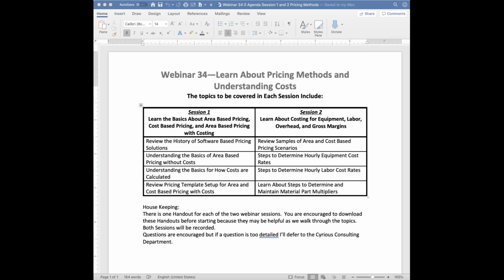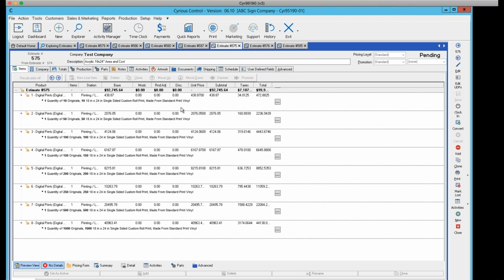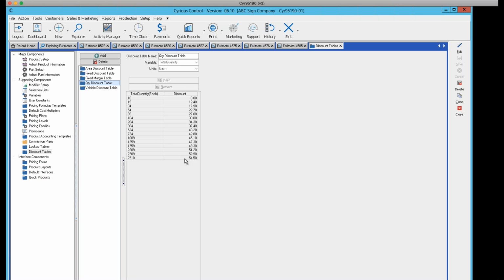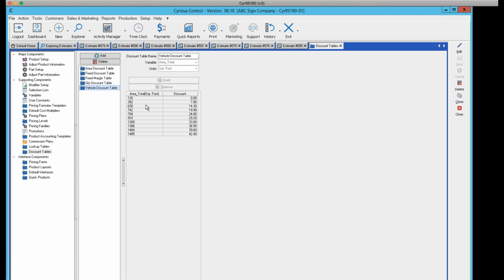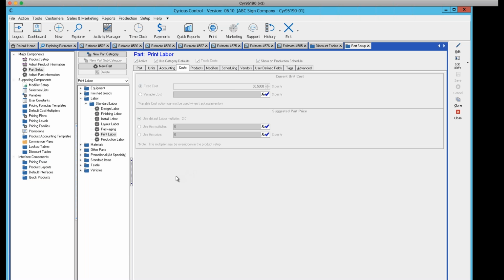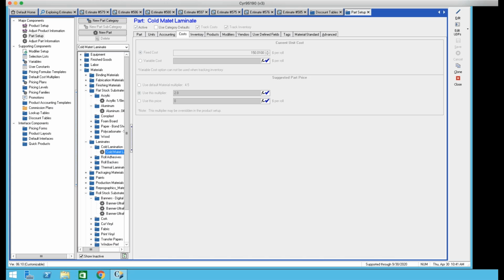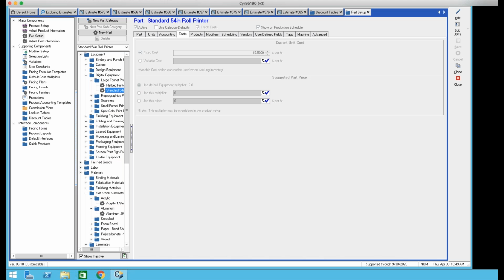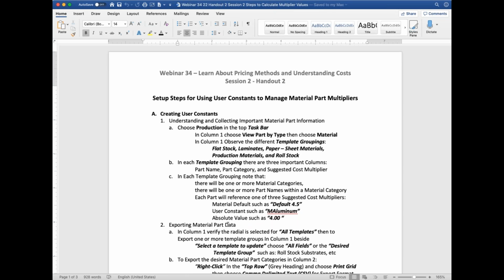CyrSkills Session 2 04 30 2020 Pricing Methods and Understanding Costs